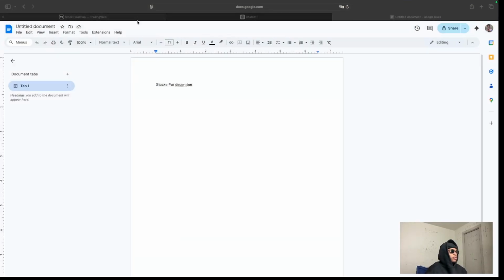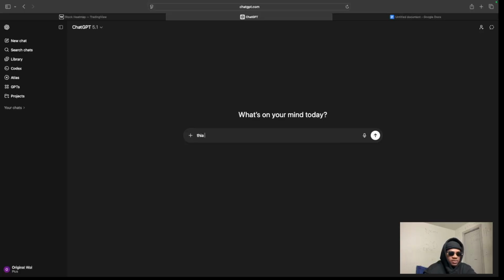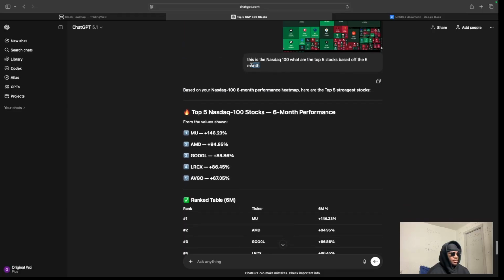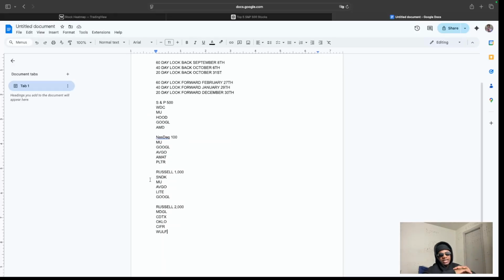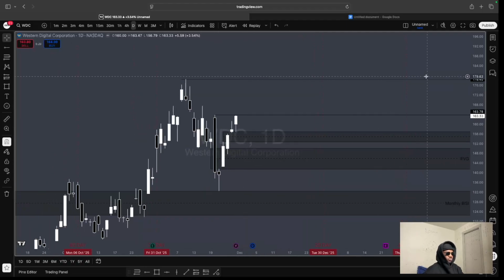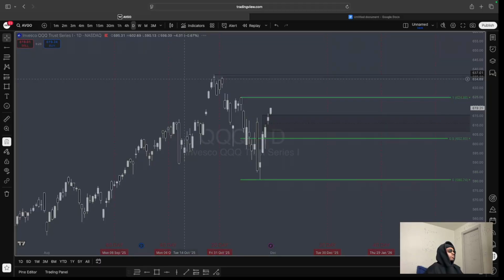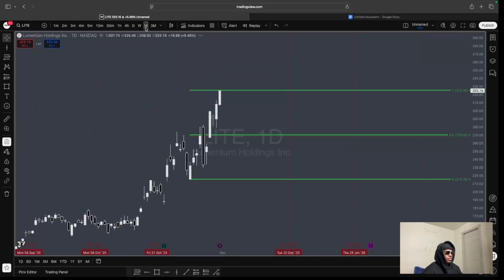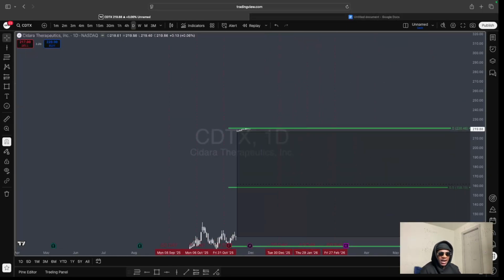How to Pick The Top 20 Stocks Every Month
This video details my exact process for monthly stock research, showing you how to research stocks effectively. I explain how I identify my top 20 stocks to buy each month, utilizing seasonal trading patterns and entry/exit strategies. Learn my approach to comprehensive stock analysis to prepare for every stock market trading month.
Discover my exact process for monthly stock trading, detailing how to pick stocks for the upcoming month. I focus on identifying key seasonal trading patterns and broader market trends to pinpoint potential entry and exit points. This comprehensive trading strategy helps me select my top 20 stocks to monitor and manage throughout the month.